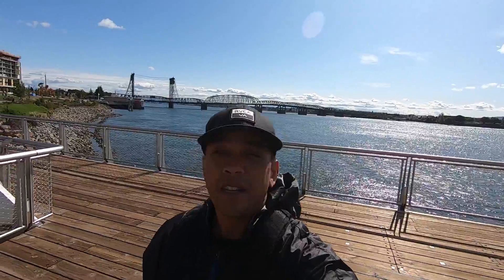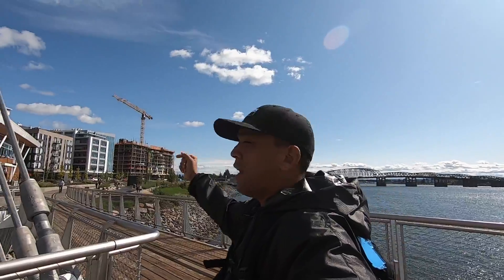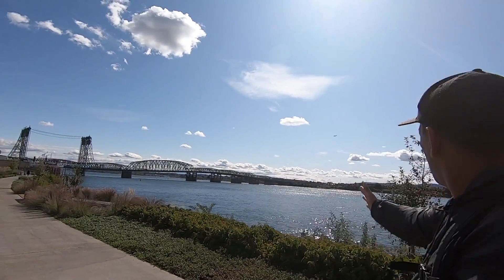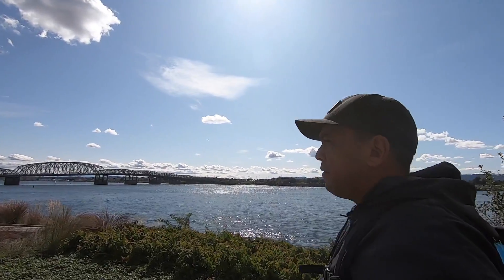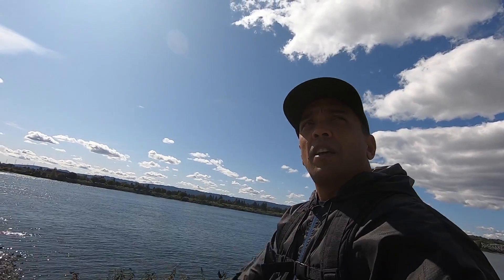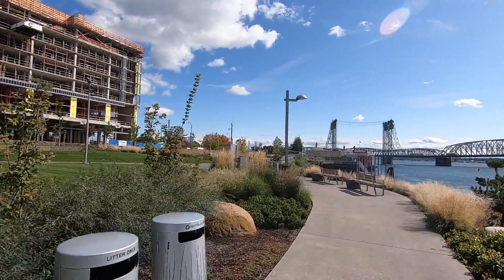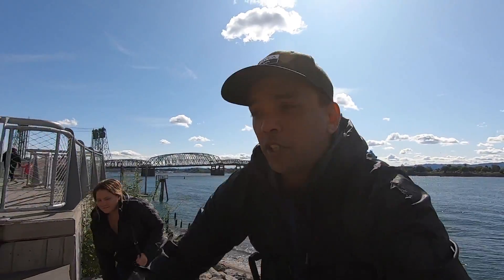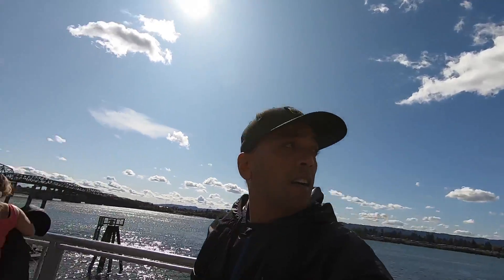The Waterfront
This a beautiful place to go and unwind in this upscale downtown area of Vancouver,Wa...Restaurants,Bars,Walking,jog in the nearby Renessaince trail,Access to the Colombia river..a great place to just hang out alone,with friends,or Pets!!